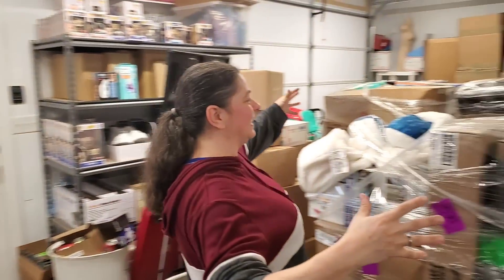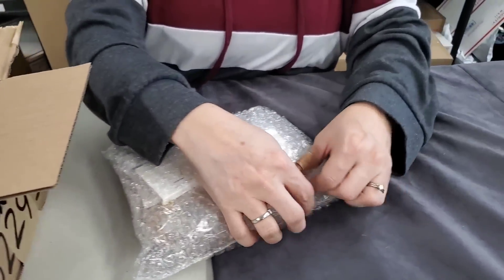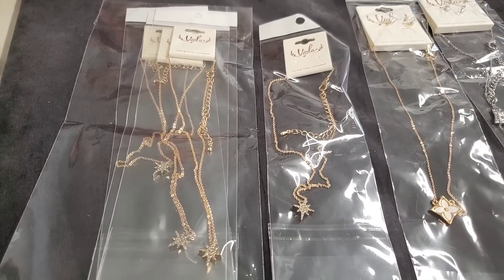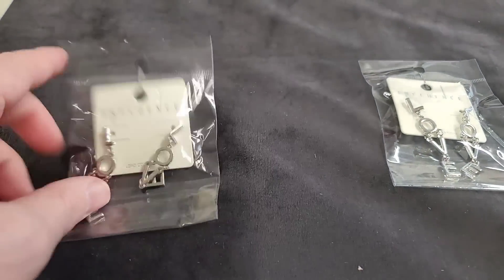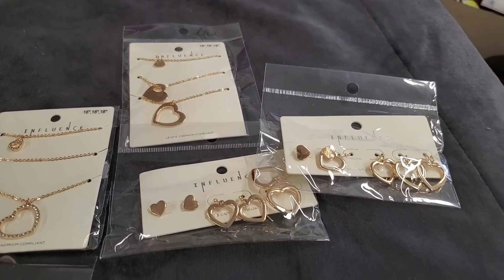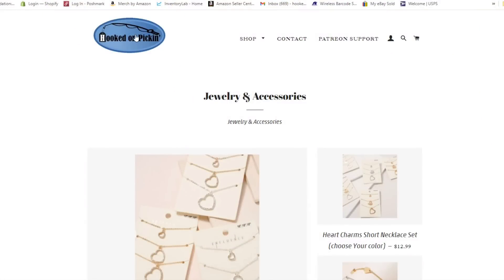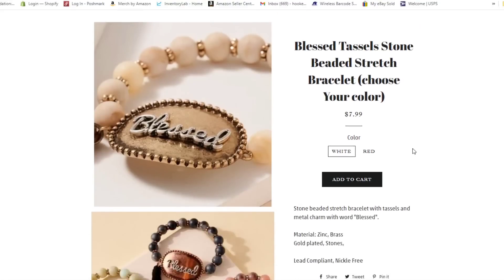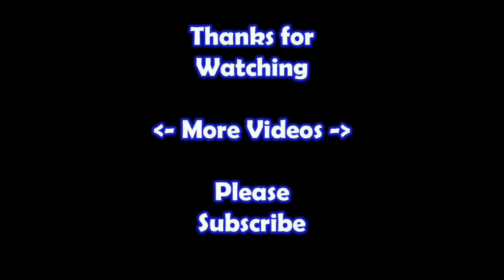Unboxing New Treasures - I paid $200.00 - I show you what is on this box - Online Reselling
I paid $200.00 for this little box. Was it worth it? What is so valuable? I take a look inside.

Ebay Store:

I get my supplies:
3843 Garfield Ave.